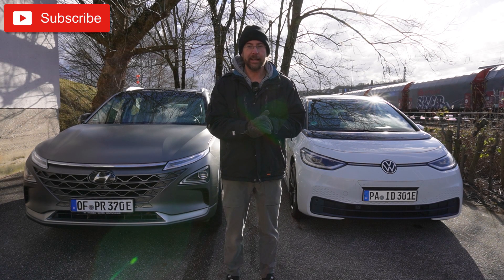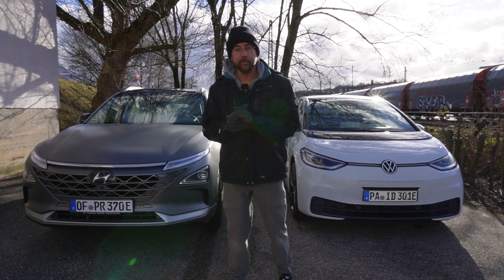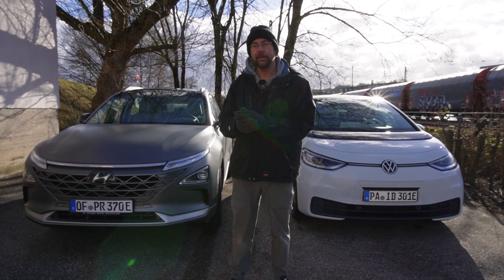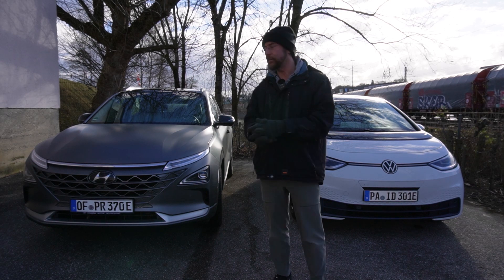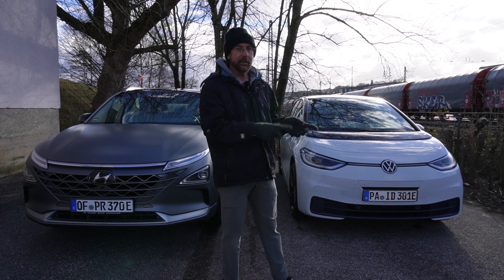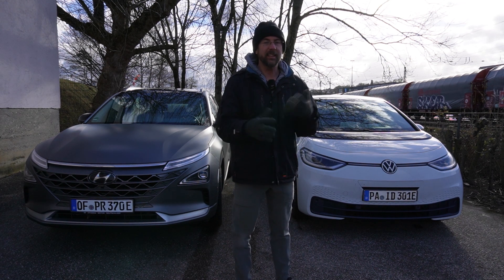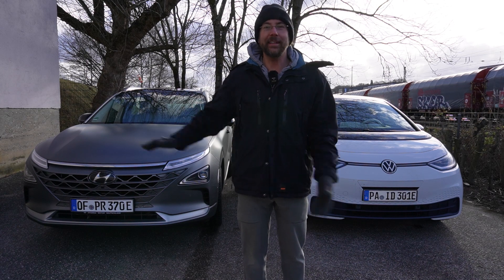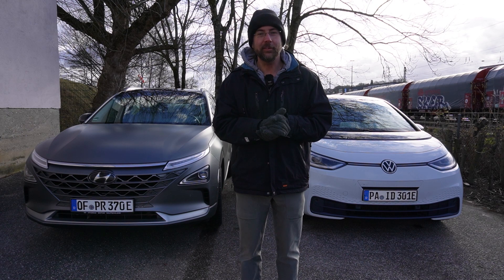Hydrogen Fuel Cell vs Battery Electric Car